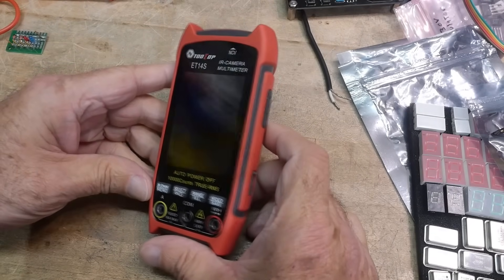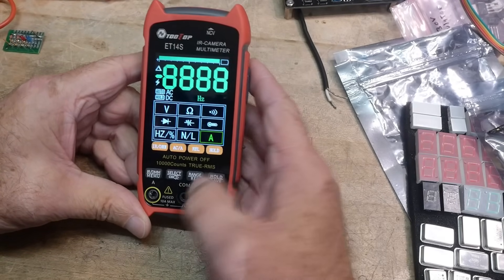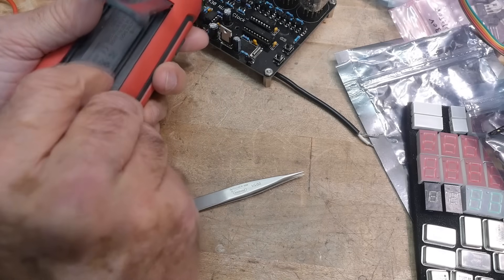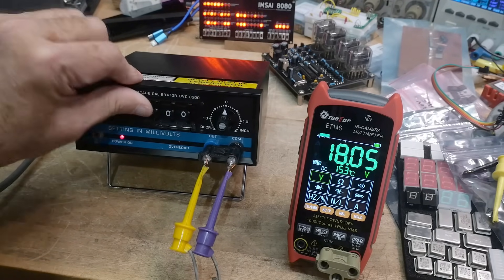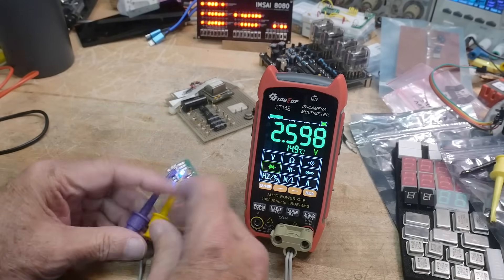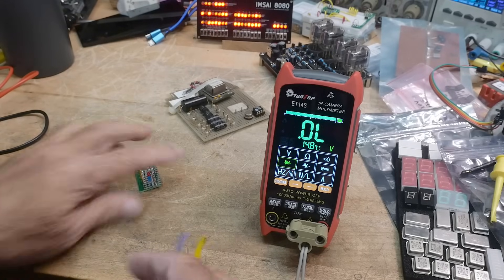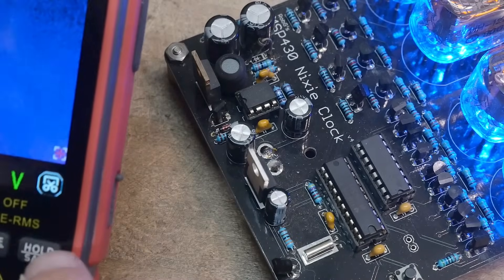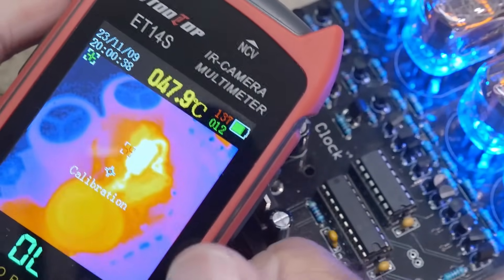#2120 ToolTop Thermal Camera Multimeter - ET14S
Episode 2120  sent into the channel for review
Thermal Camera Multimeter - ET14S
when you order, make sure you select the optional macro lens